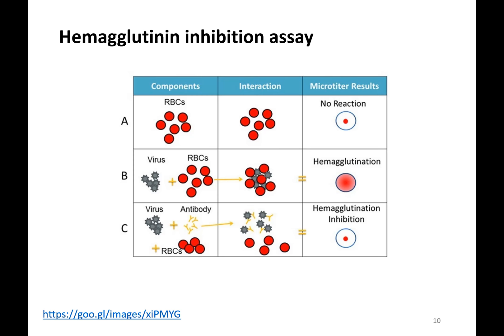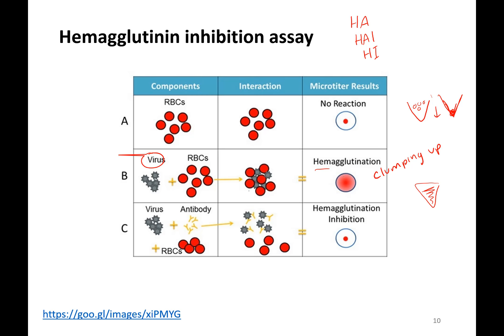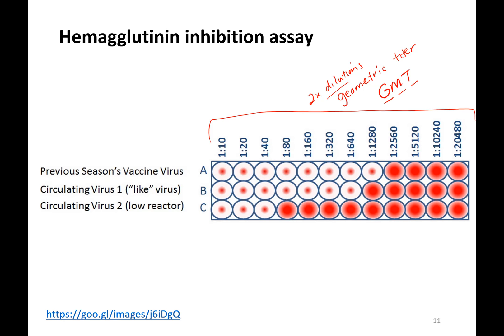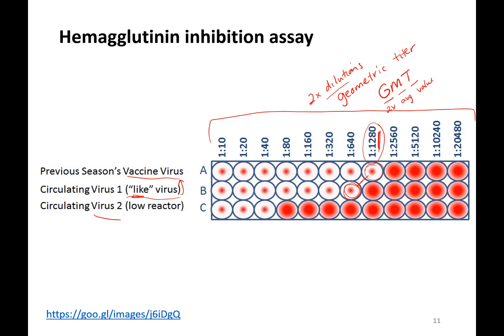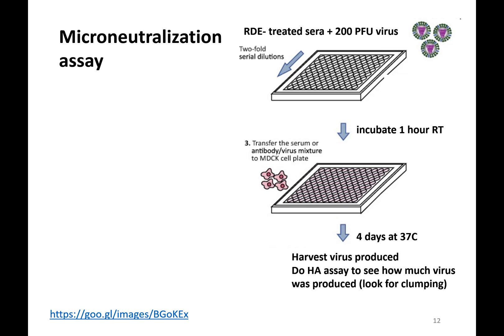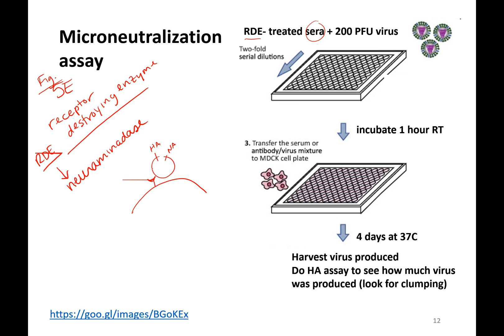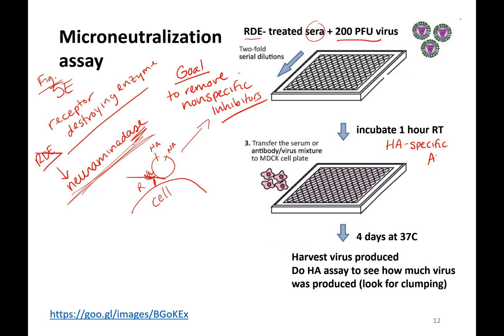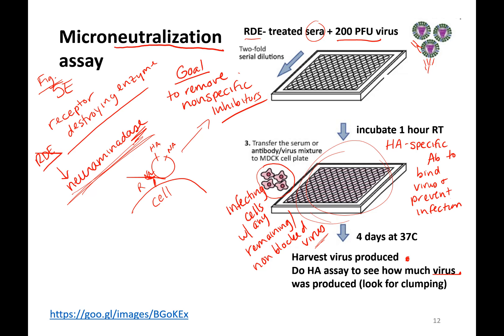Figures for Influenza intro lecture